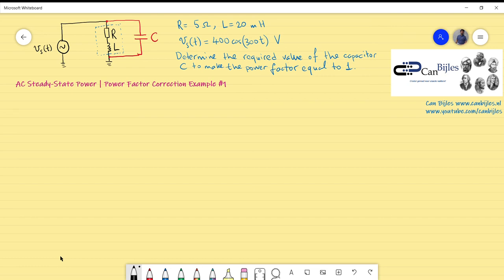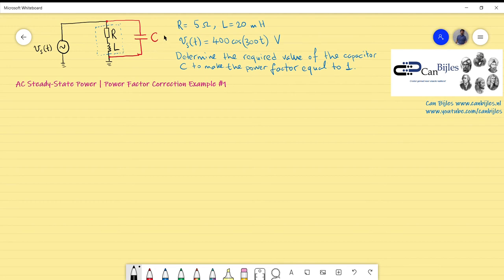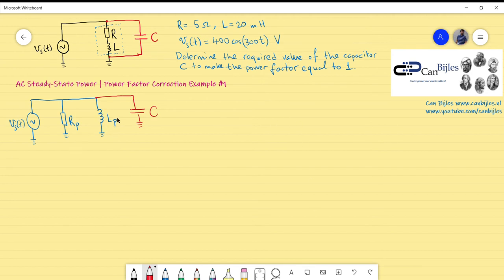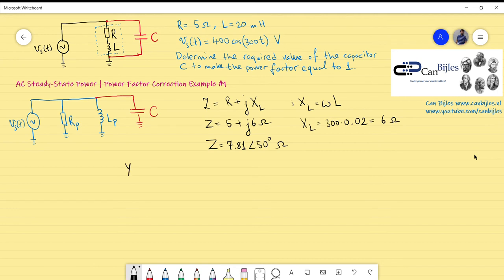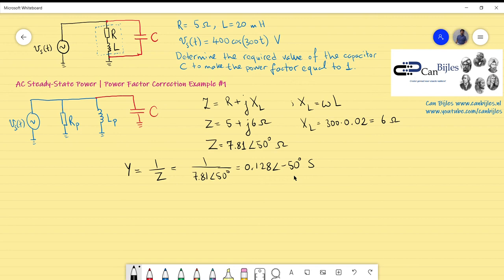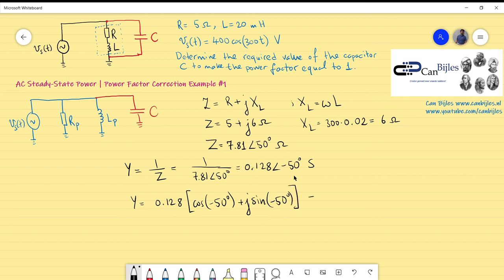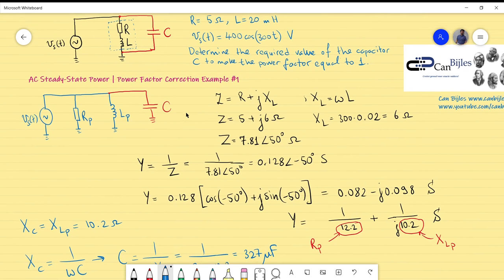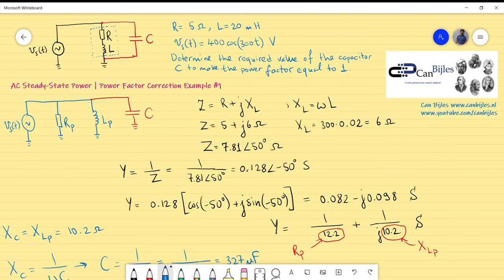Power Factor Correction | Example #1: Inductive Load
In this video, we will discuss the concept of power factor correction using an example. This is example 1. We will compensate an inductive load using a capacitor which will be connected in parallel to this inductive load. We will calculate the required value of the capacitor such that the power factor is 1. The solutions are given step by step such that it clear for you what and why we carry out a specific action.